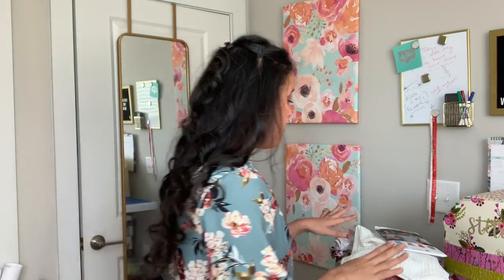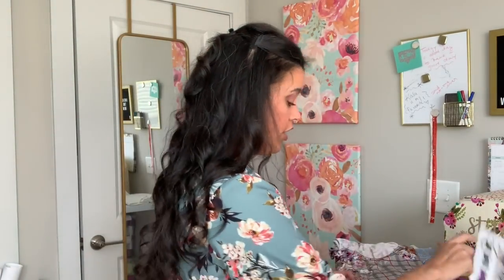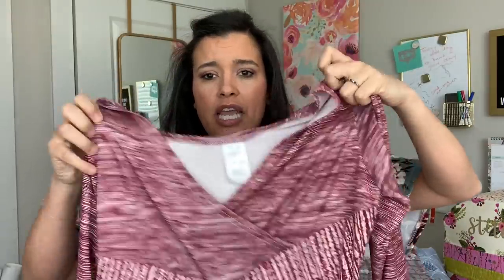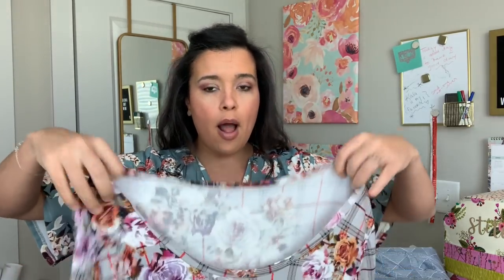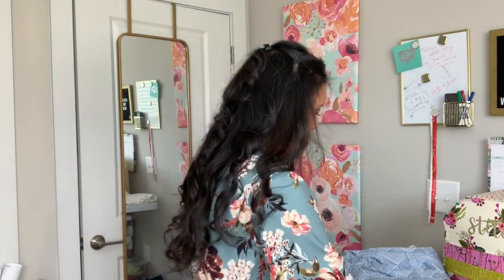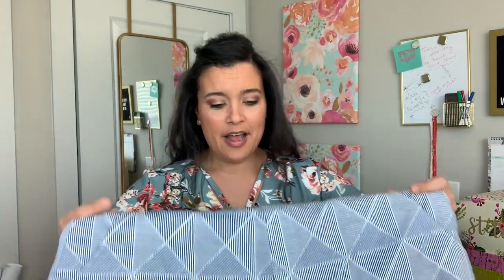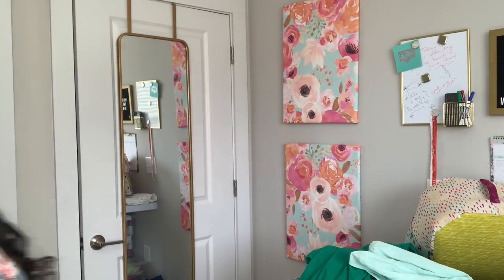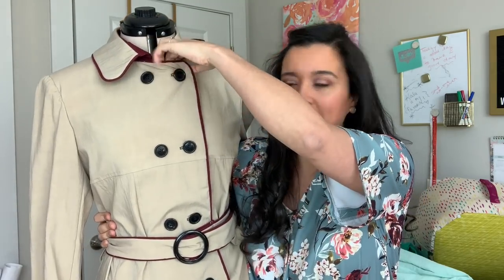March Makes | Everything I sewed in March 2020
iSEWlation has been in full effect around here so I have been sewing up a storm. I have ten new projects to tell you about today! So buckle up and enjoy!

McCall's 7538
Simplicity 2106
Trench Coat TBD

** I also forgot to mention 3 additional makes! LMAO!

Wearing:
Mashup of B6676 and S8789